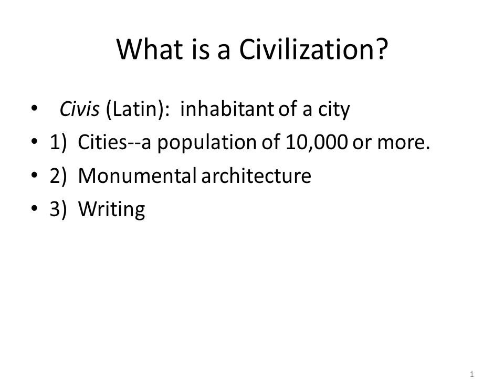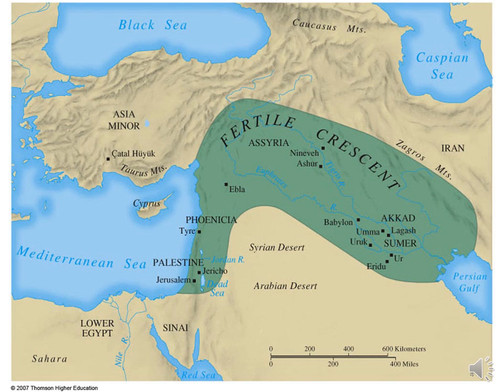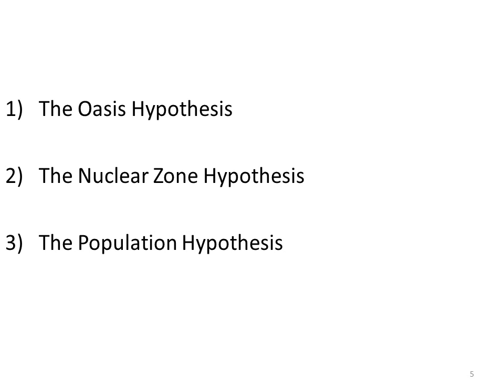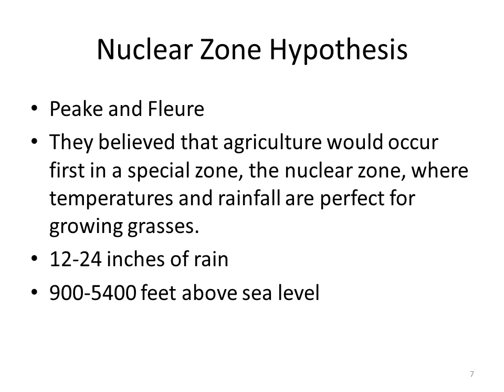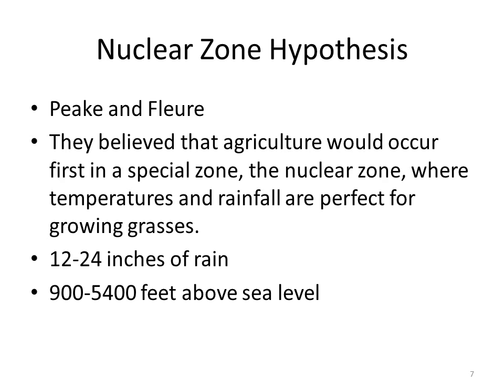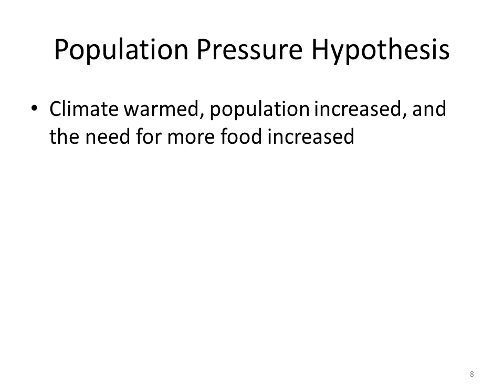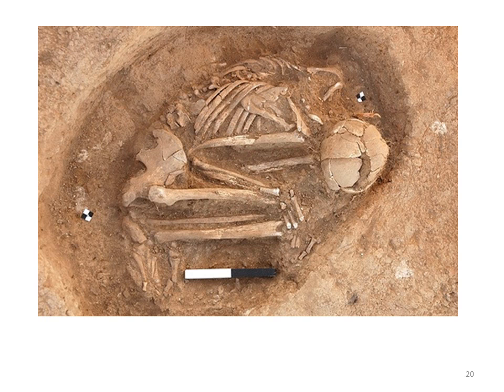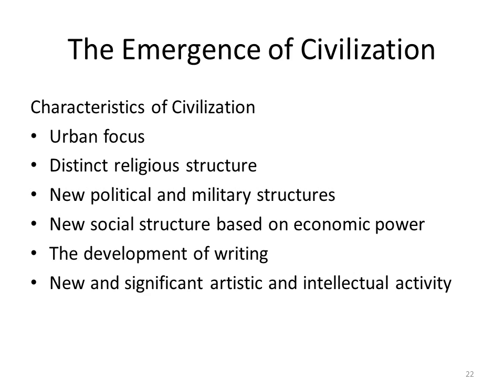Neolithic Lecture and Slides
HIST 1014 Lectures